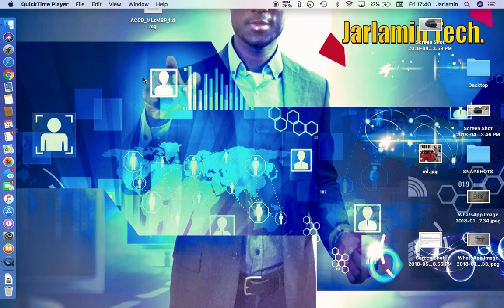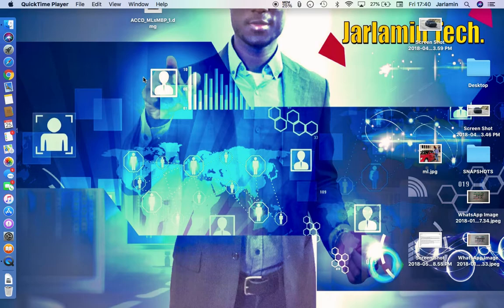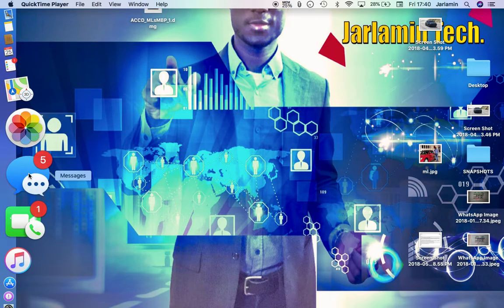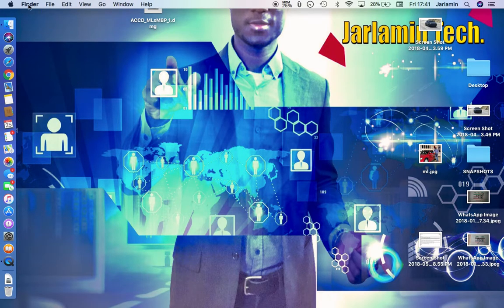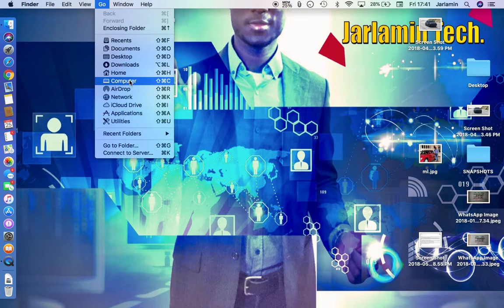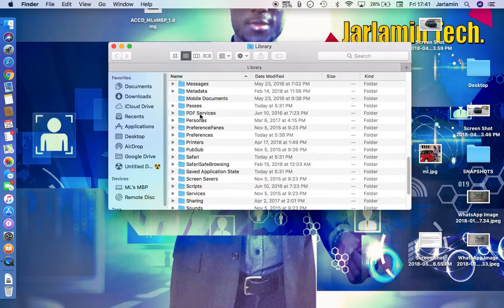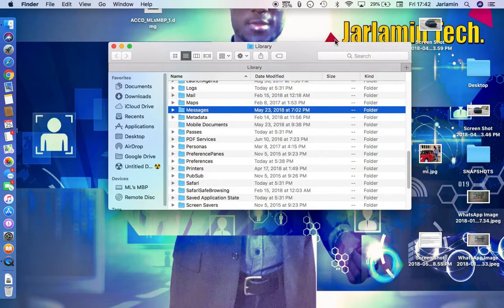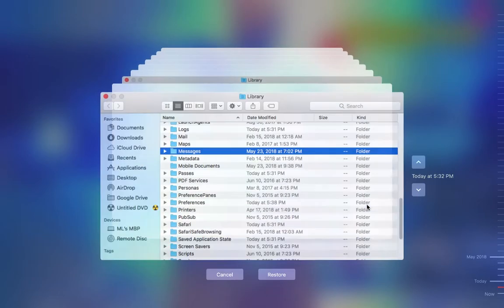How to | Fix iMessages on MacBook Disappearing Quick Fix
This tutorial will show you how to recover your iMessages on Mac.